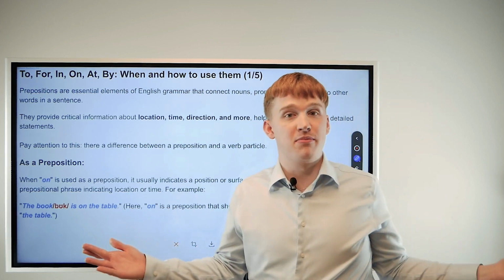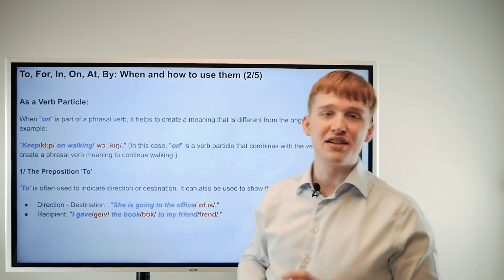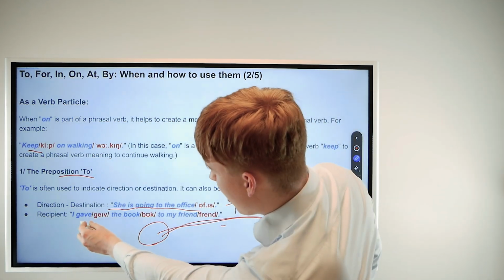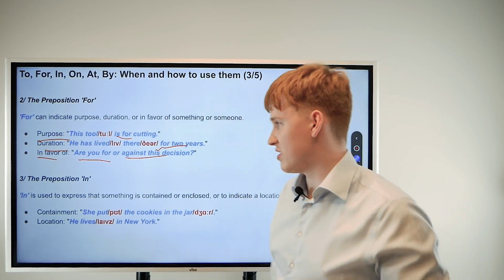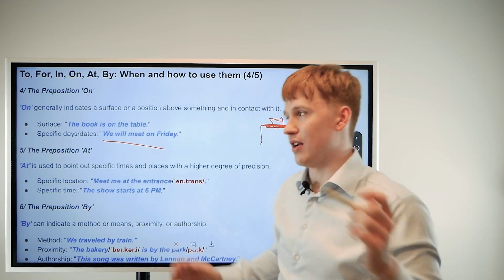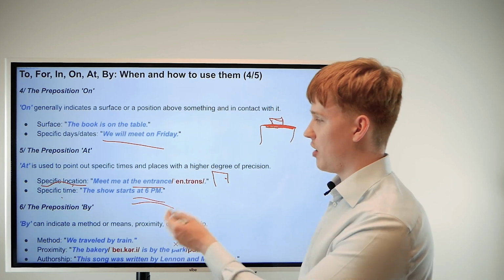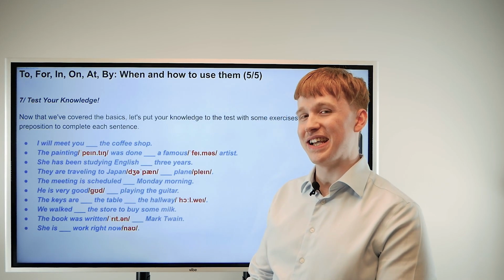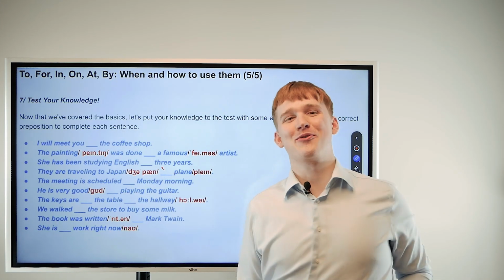To - For - In - On - At - By - When and How to Use Them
In this lesson, we'll explore the nuances of using the prepositions "to," "for," "in," "on," "at," and "by," delving into their correct usage and contexts. By understanding the specific scenarios where each preposition is appropriate, you'll enhance your clarity and precision in English communication.

Feel confident using these words when speaking thanks to our detailed pronunciation explanations and practical examples. Remember to use the provided slides and the quiz to reinforce your learning.

Chapters 🧭
00:00 - Intro
00:30 - As a Preposition
02:14 - As a Verb Particle
03:02 - The Preposition "To"
04:30 - The Preposition "For"
05:53 - The Preposition "In"
06:47 - The Preposition "On"
07:32 - The Preposition "At"
08:39 - The Preposition "By"
10:36 - Test Your Knowledge!